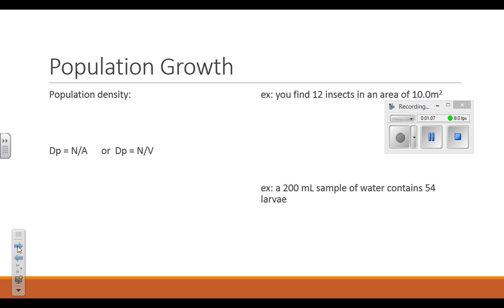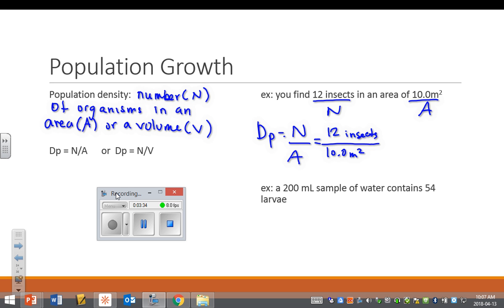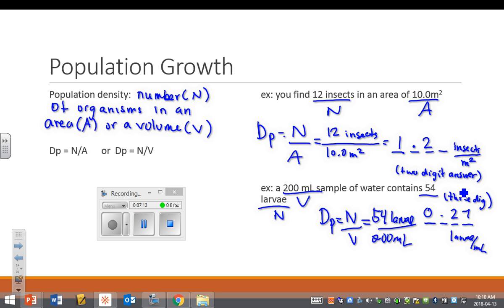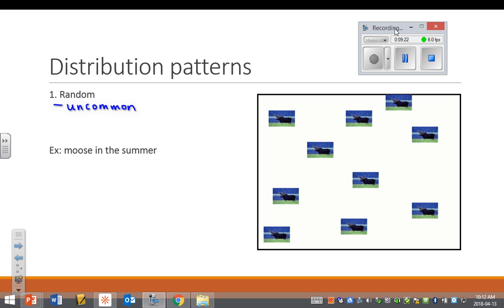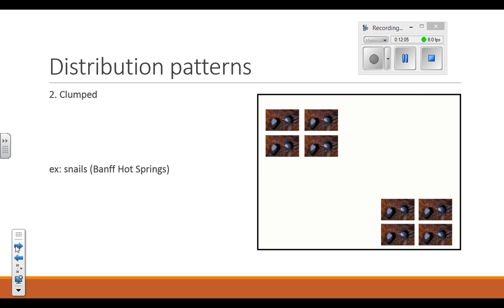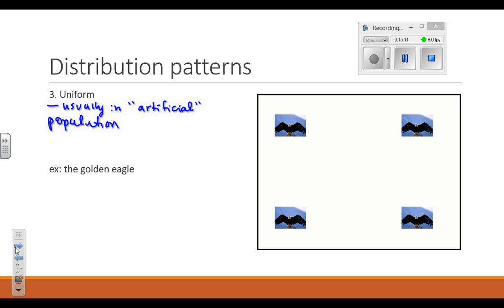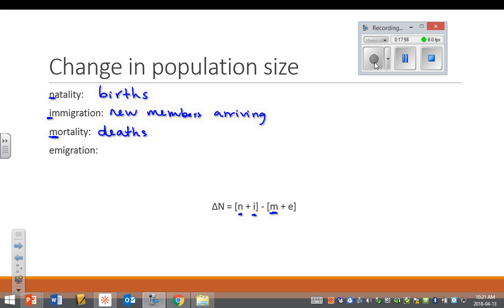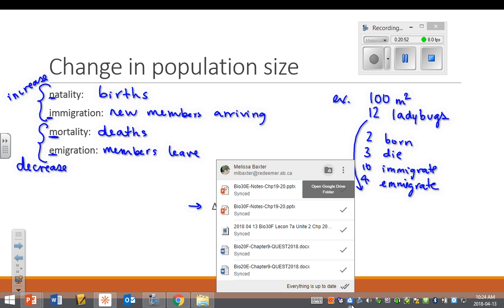2018 04 13 Bio30E Lesson 7a Unit 2 Chp 20 Density and Growth